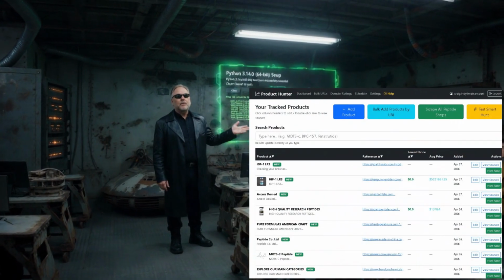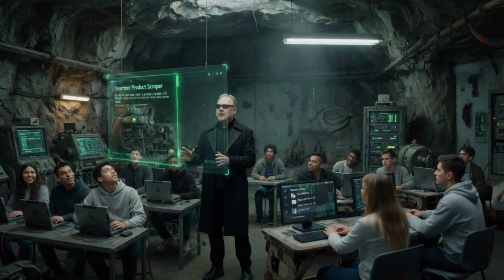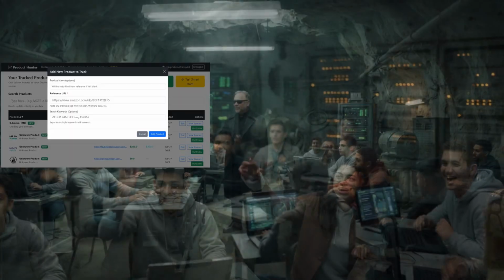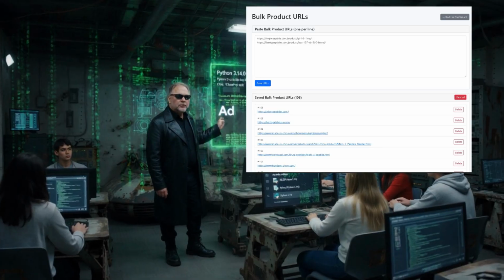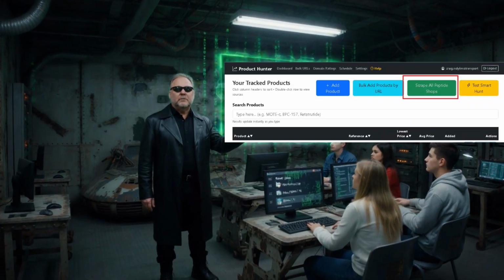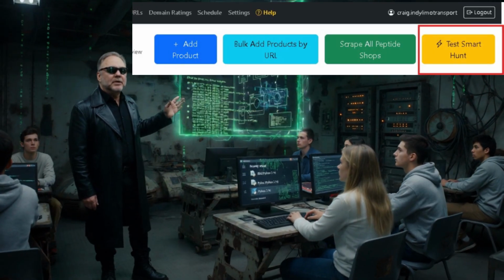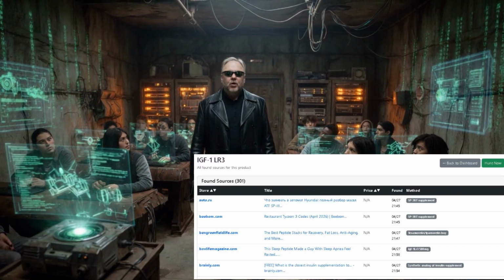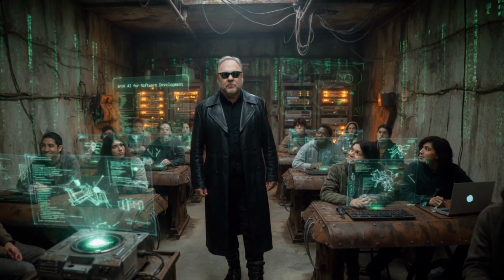Software Development With Grok AI and Python - Creating A Smart Product Hunter To Scrape & Retrieve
Software Development with Grok AI and Python: Build a Smart Product Hunter to Scrape and Retrieve Data Efficiently

Discover the power of Grok AI in software development through this comprehensive tutorial on creating a smart product hunter using Python. Ideal for beginners and aspiring developers, this step-by-step guide teaches you how to leverage Grok AI's advanced capabilities to build an intelligent tool that scrapes and retrieves product data seamlessly, automating your workflow for real-world applications.

Welcome to Grok Pot AI — the premier destination for high-quality, Grok AI-powered software development training. We empower complete beginners, non-developers, career switchers, and tech entrepreneurs to become confident, job-ready app builders with high-income potential.

This video dives deep into practical Grok AI and Python integration, covering everything from setup and coding basics to deploying a functional product hunter. Whether you're exploring Grok AI tutorials, Python development with AI, building AI agents, or full-stack app creation, our crystal-clear masterclasses ensure maximum retention and immediate implementation for tangible results.

Key topics include: Grok AI for beginners, Python scripting with Grok, web scraping techniques, data retrieval automation, AI app development, and enterprise-grade tools. Search terms like Grok Python tutorial, build apps with Grok, AI agents with Grok, Grok AI course, xAI Grok development, software development with AI, and coding for non-developers lead you straight to our expert content.

Why choose Grok Pot AI? Our channel stands out with top-tier production quality, cinematic visuals, and proven pathways that have helped thousands secure six-figure roles, launch startups, and build freelance careers. Enjoy exclusive insights from Severance LTD Consulting, live coding sessions, debugging tips, deployment guides, and downloadable resources — all updated for 2025 and beyond.

Transform your skills today: From zero experience to launching AI-powered products in weeks. New tutorials release weekly, focusing on Python with Grok AI, full-stack development, intelligent agents, JavaScript integrations, and no-code transitions. Join thousands who've achieved life-changing success through our structured, actionable training.